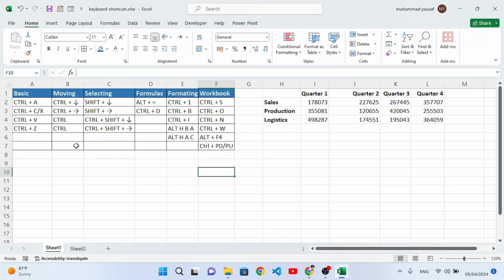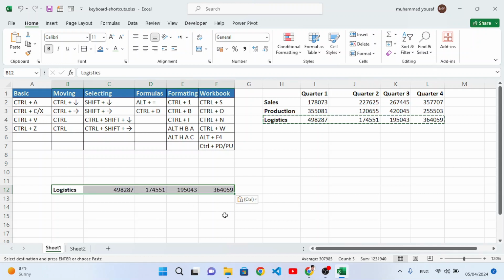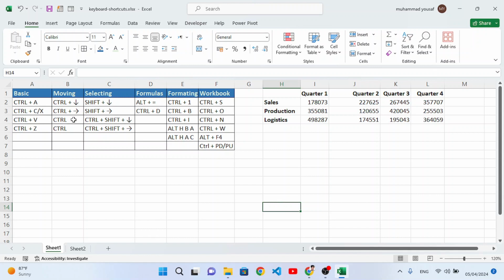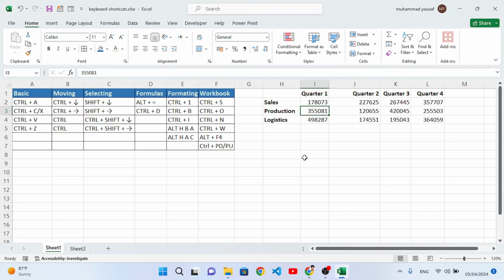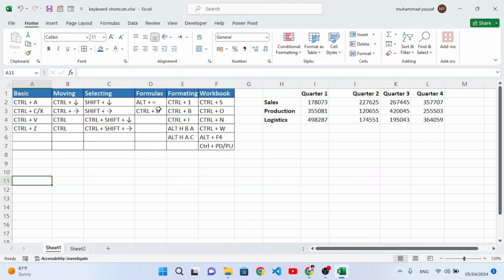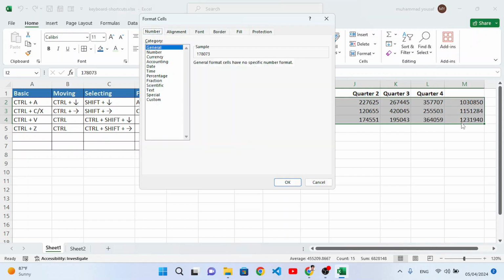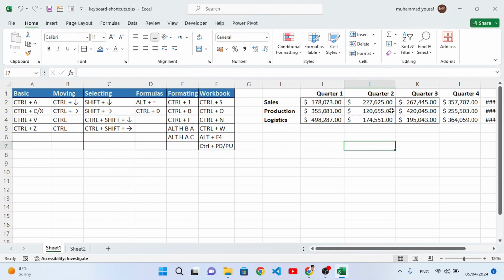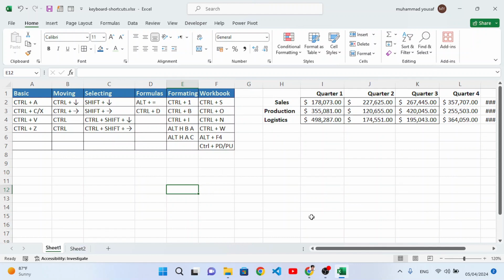Excel Keyboard Shortcuts | Every Excel User Should Know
Learn how to use Excel shortcut keys for the US keyboard layout. We categorized the shortcuts as Basic, Moving, Selecting, Formatting, Formula and Workbook keyboard shortcut keys.